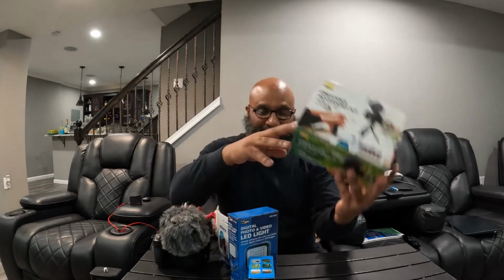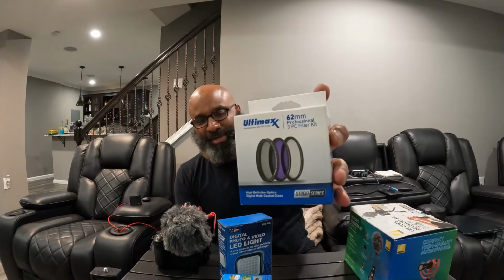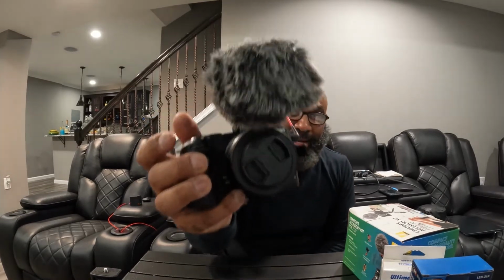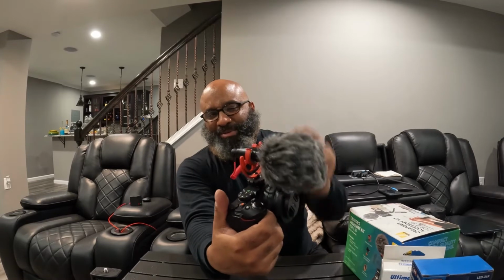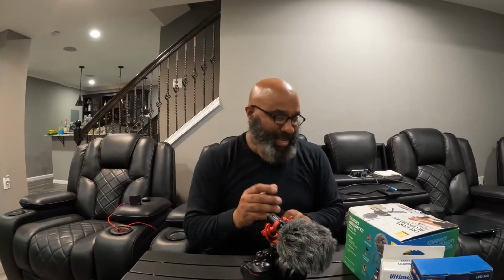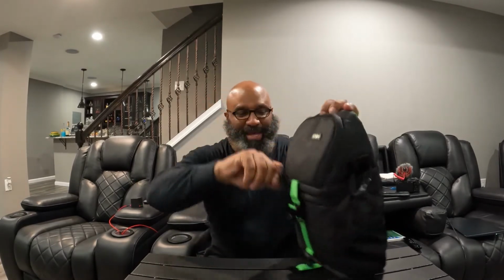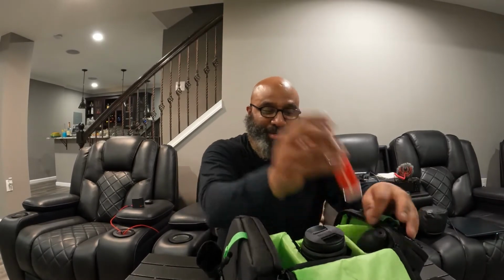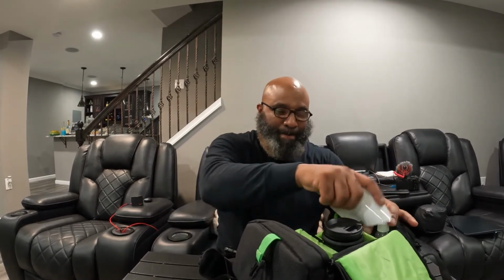Nikon Z30: new Camera - unbox, setup & test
I don't know what I am doing.